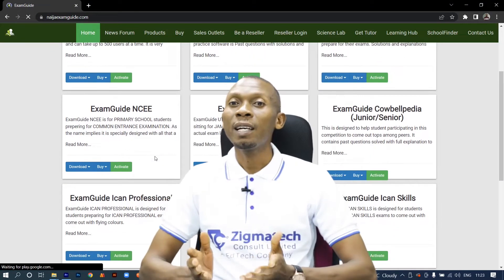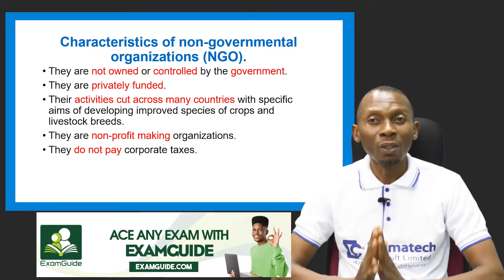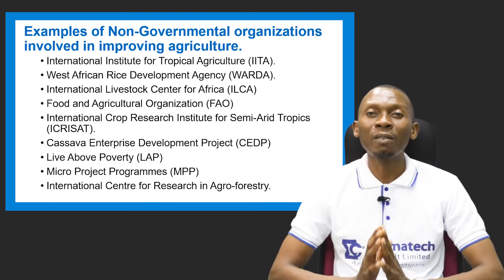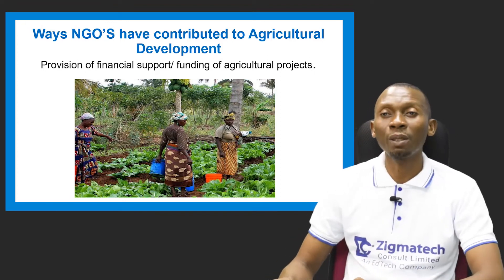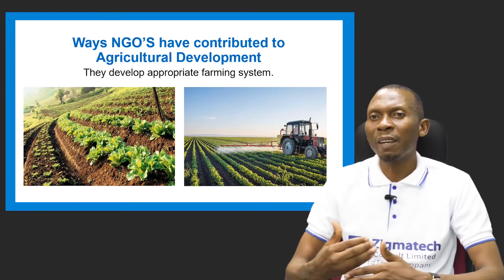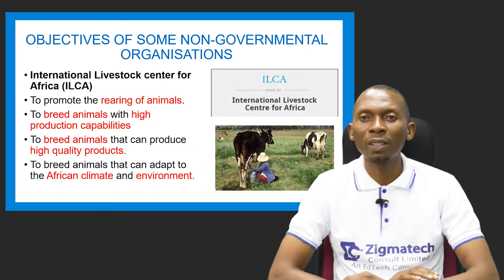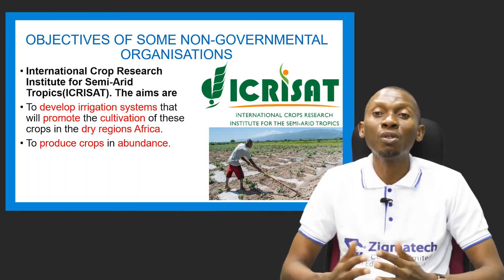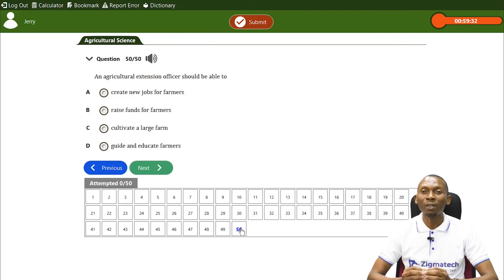AGRICULTURAL SCIENCE |ROLES OF NON-GOVERNMENTAL ORGANIZATIONS IN AGRICULTURAL DEVELOPMENT|EXAM GUIDE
MEANING OF NON-GOVERNMENTAL ORGANIZATION (NGO)
CHARACTERISTICS OF NON-GOVERNMENTAL ORGANIZATION
ROLES OF N.G.Os IN AGRICULTURAL DEVELOPMENT
OBJECTIVES OF SOME N.G.Os EXAMPLE IITA, WARDA.